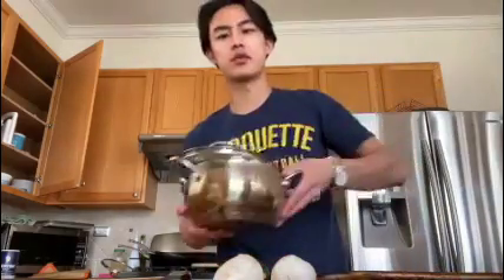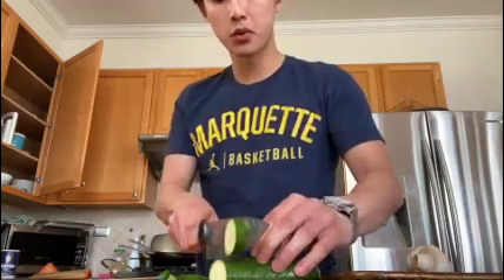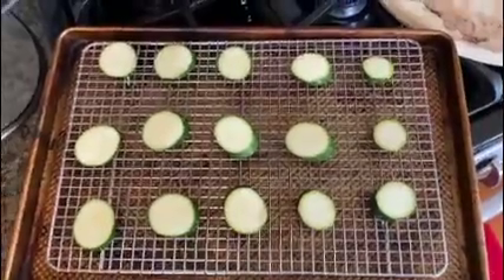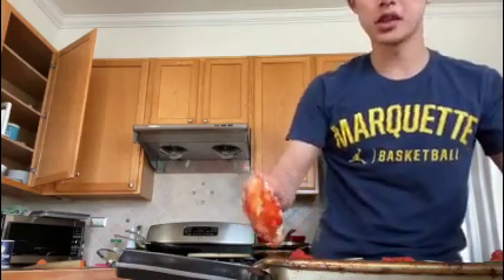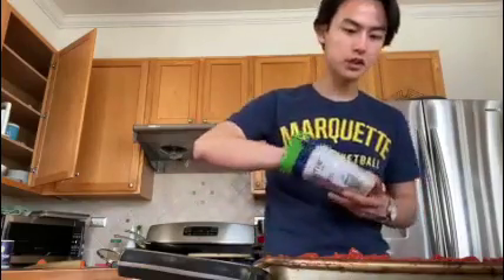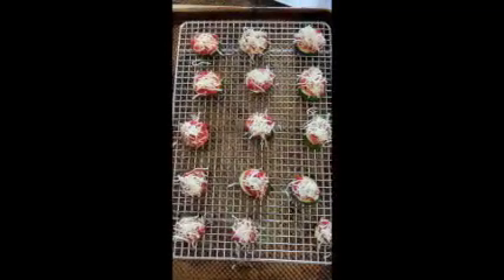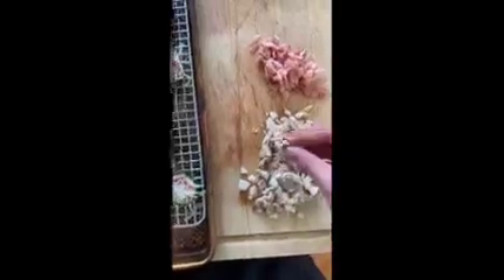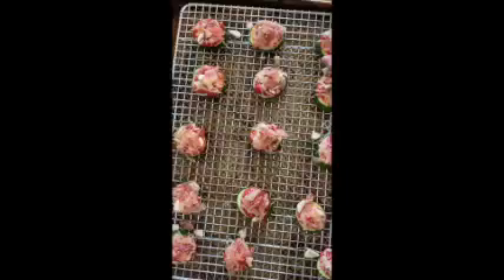Mini Zucchini Pizzas with Mr. Ryan!